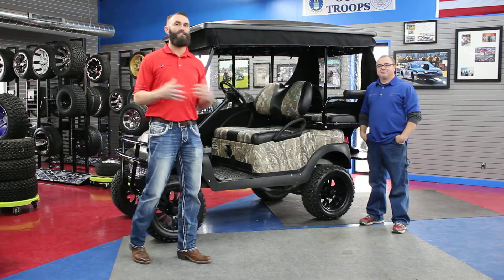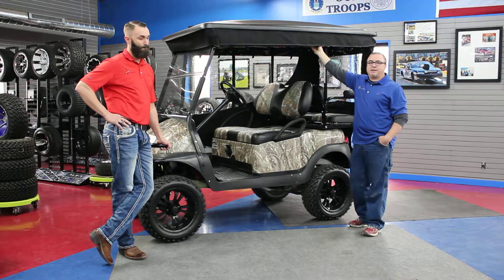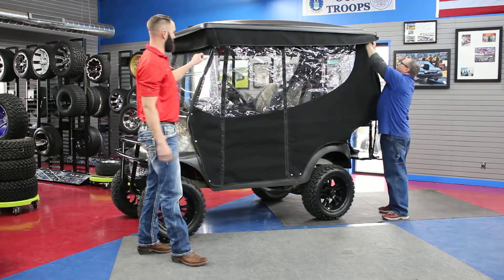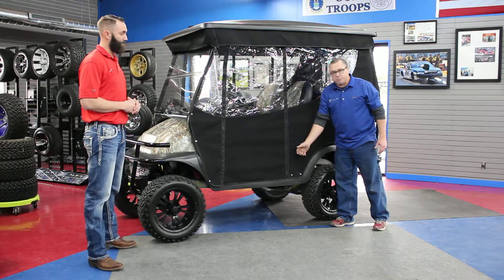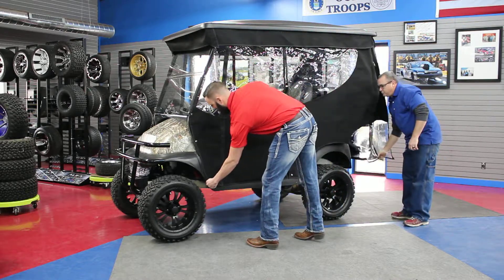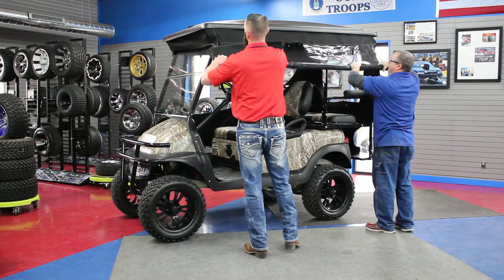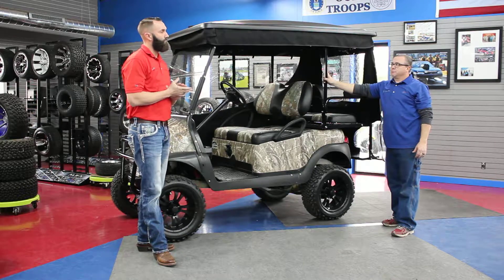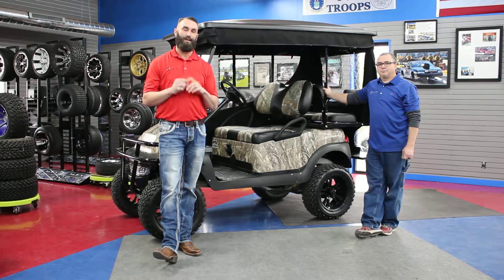Golf Cart Enclosure - How-to use, roll up, clean and store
Are you getting the most out of your golf cart enclosure? Watch and learn how to use, care for and store your enclosure from our resident golf car experts. And most exciting of all, learn how to roll up your enclosure neatly either by yourself or with a partner! You will see why this track style Sunbrella enclosure is what we recommend most often at Carts Gone Wild because it blocks the elements from you while you ride your golf cart, fits so nicely, looks great, and is easy to use and care for.

Have questions or want to order one that will work perfectly on your golf cart?

You can even shop online for golf cart parts and accessories